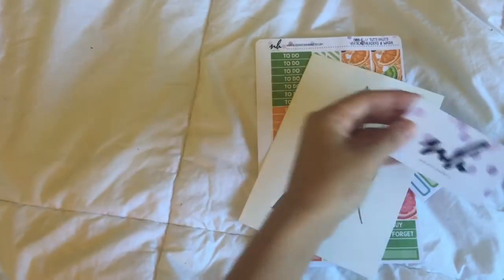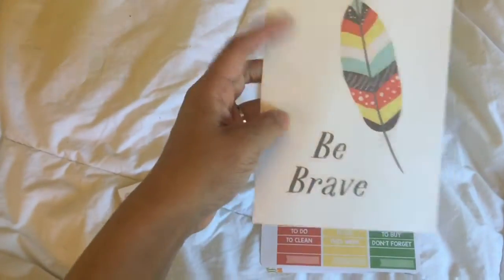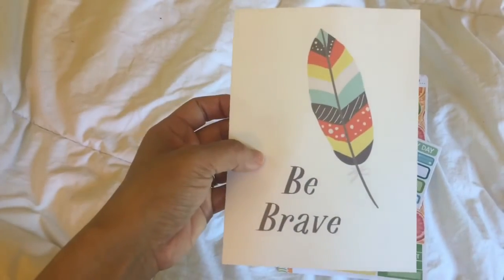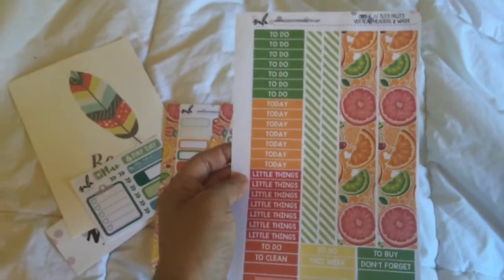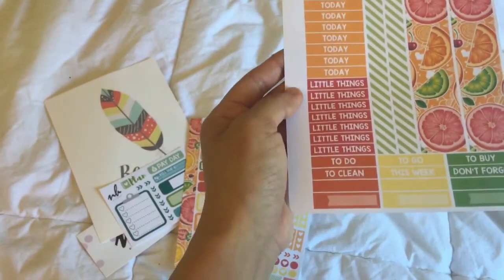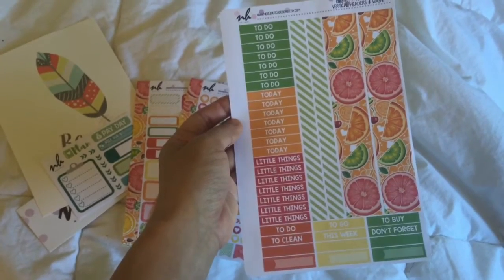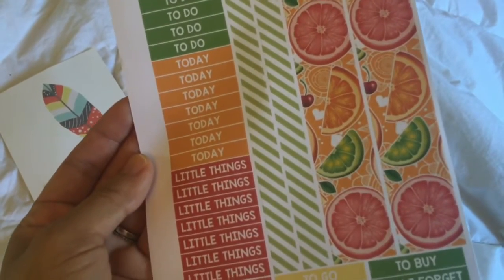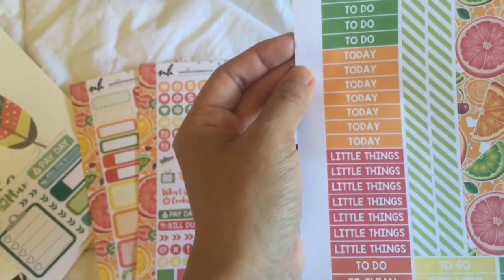PlannerStickerLoveDown featuring Nicole Hutch Designs // Etsy Spotlight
There are two more (almost three!) shops that I have lined up for this fun series. And since I'm finally feeling better I actually have the energy to do maybe two videos per day like I was doing. Yaassssss!!!

Coupons for her shop can be found on her instagram and if you join her FB group (this is highly recommended for any Etsy shop you might like to try). Use code HELLOWEEKEND by Sunday, July 3rd at midnight.

The first video in this series was of the etsy shop Planner Sister Sticker.

+ Other planner/planning-related videos I have shared +

I'm a masters-level teacher and have previously taught high school and middle school for more than a decade. I also worked in the area of teacher leadership and training and doing specialized educational design of curriculum, teaching tools, and assessment design.

I'm especially good at connecting with kids and their families by explaining tough topics - whether they are academically rooted or otherwise for the matter of easier dinner conversation and family connections.

Even more than the previous is that I love sharing all of the interesting experiences I have enjoyed in my life and I like using these things to help springboard people into places and directions that they have always dreamed of going - but maybe haven't had the support to do for any number of reasons.

I serve online and locally (in the Washington DC area) as an academic trainer, coach, mentor and higher learning teacher, advocate, and consultant for lifelong learners of all sorts.

Personal IG -@andrearoyalty
Parenting/Learning IG - @theplanetjunior
Planning/Etsy - @deerestdahling

Facebook - Royalty and Renaissance

Periscope -@royaltyrenaissance

I am available for 1:1 services, large groups/workshops, personal and business consultations, advocacy, and speaking engagements so long as my schedule as a working mom and wifeofachef allows.

Filmed, Edited, and Produced (entirely) with my iPhone 6+ and iMovie for iPhone